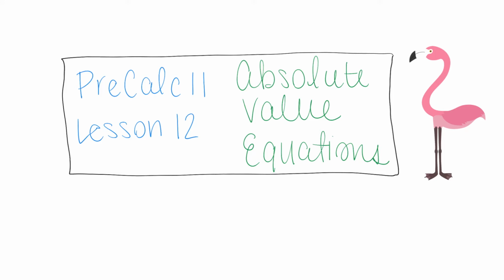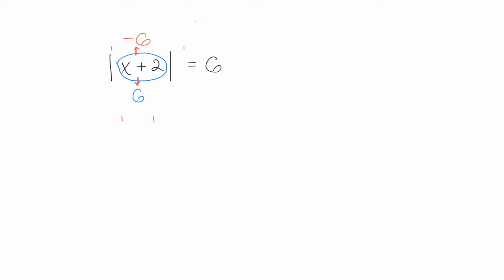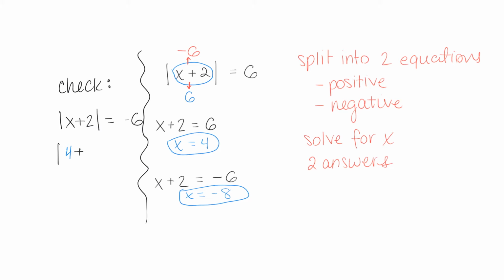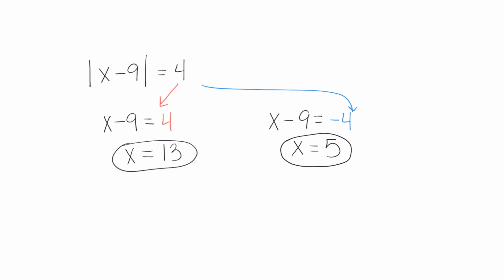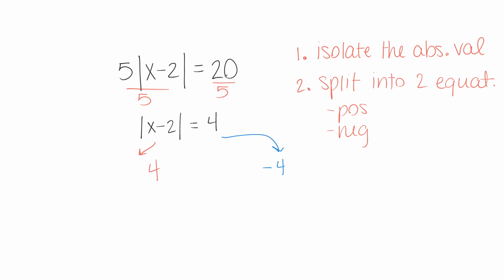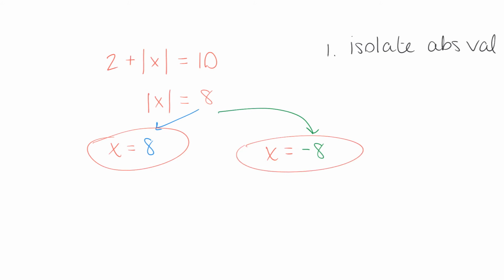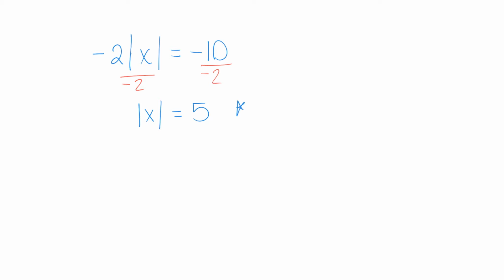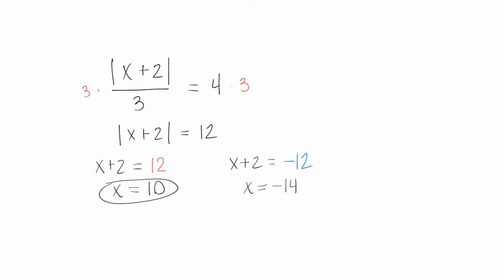PreCalc 11 - Lesson 12 - Absolute Value Equations